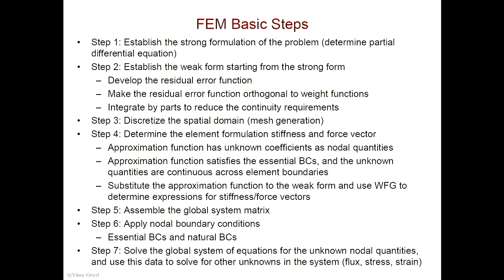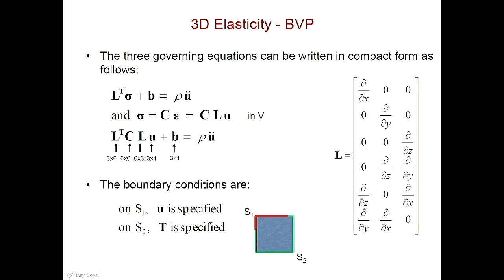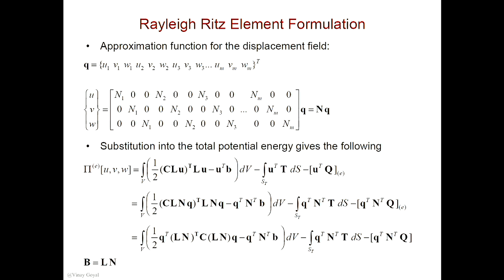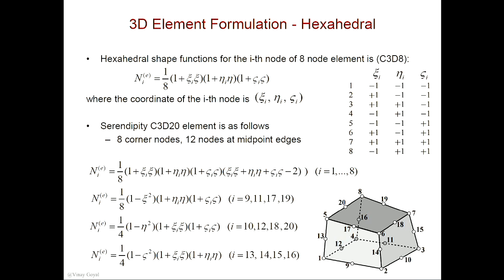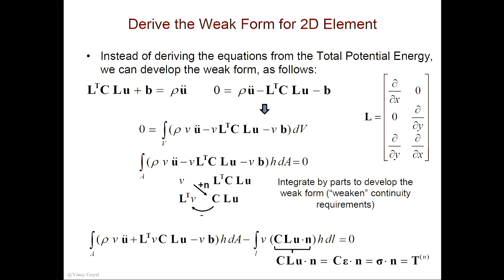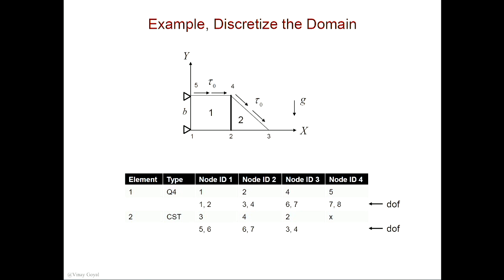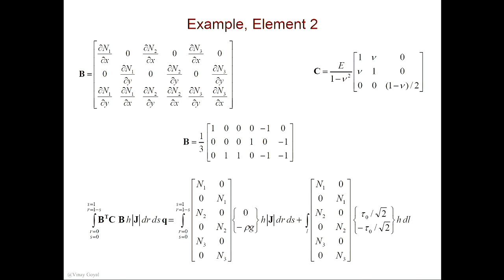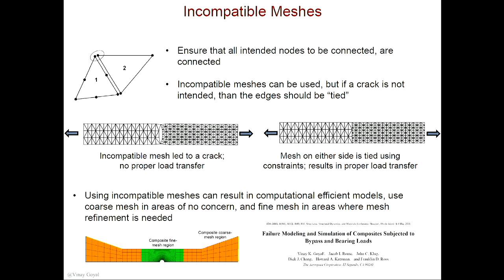FEA Lecture 18 (ppt) 3D/2D FEM Plane Stress, Plane Strain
18.0 3D and 2D FEM Formulation Plane Stress Plane Strain